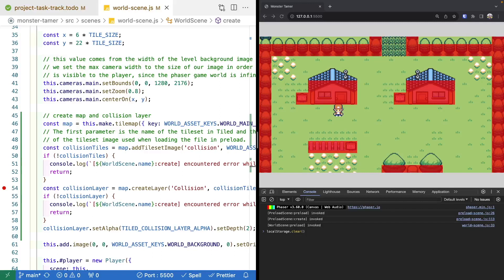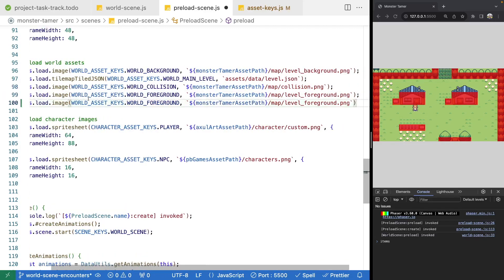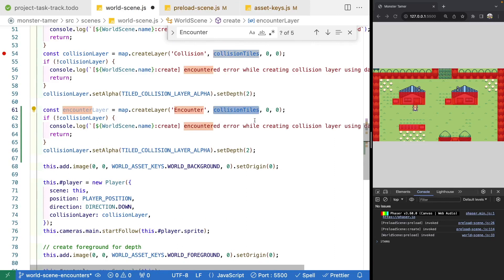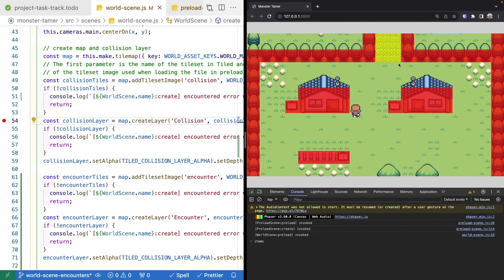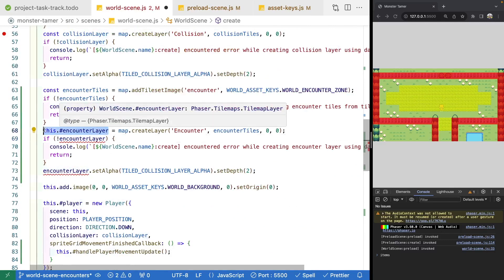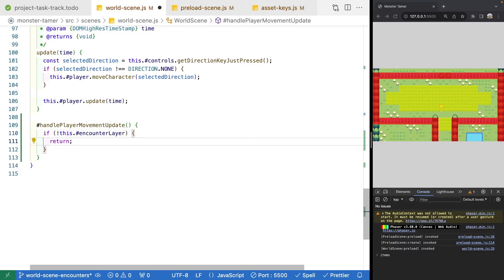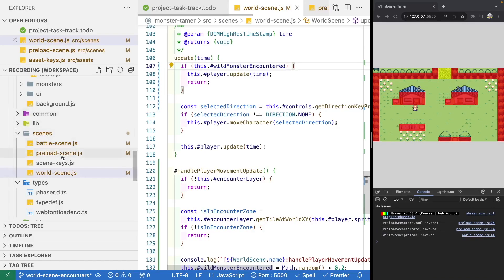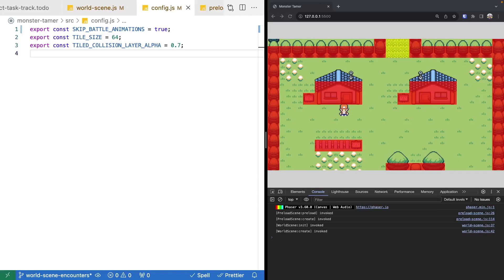Monster Tamer - RPG Tutorial with Phaser 3 - Ep. 44 - Wild Monster Encounters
In this video, we continue working on our base world scene and continue working on adding new tile layers from our JSON export from Tiled. In this video, we focus on using the encounter layer data to create a tile layer for checking for collisions between the player game object and the encounter layer. We then add custom logic to have the world scene transition to the battle scene.

Video Chapters
0:00 - Intro
0:24 - Load new assets
2:18 - Add tiled encounter layer
4:18 - Add logic for monster encounters
9:53 - Testing encounter logic
11:13 - Add logic to transition to battle scene
14:18 - Thanks and links to other content